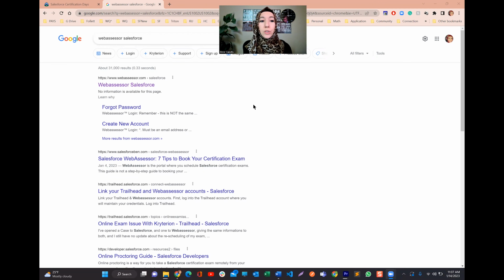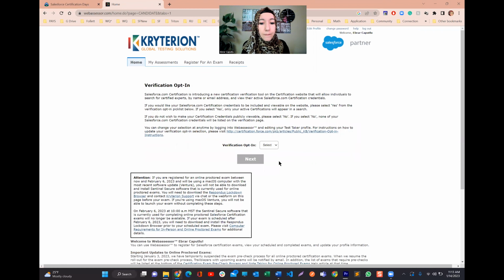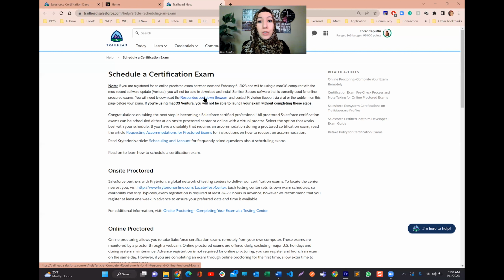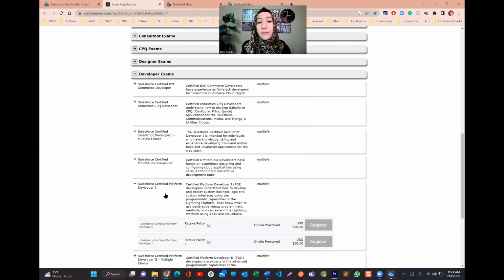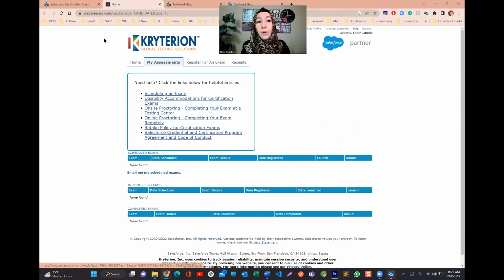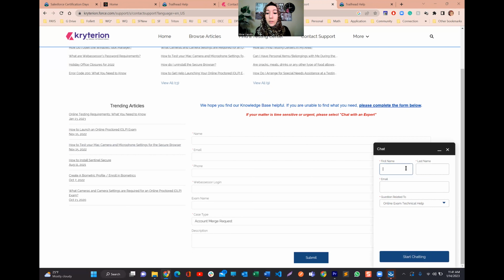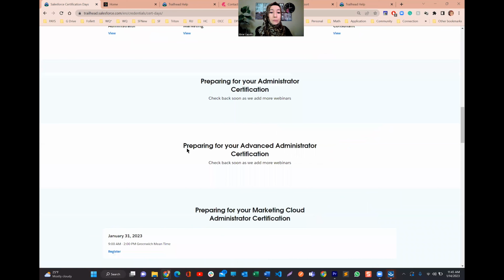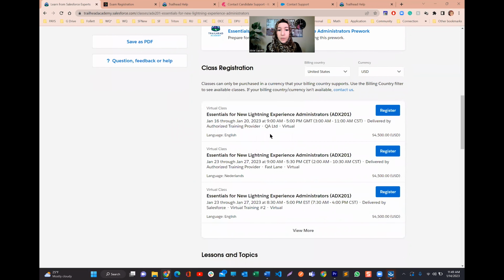Register for a Salesforce Certificate